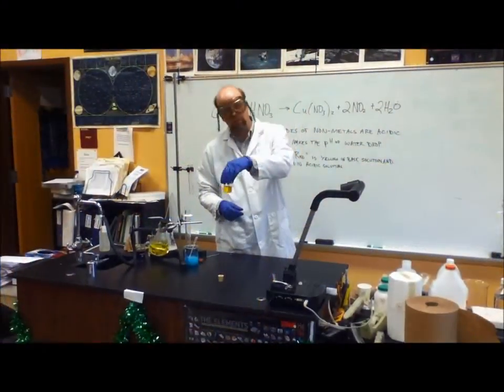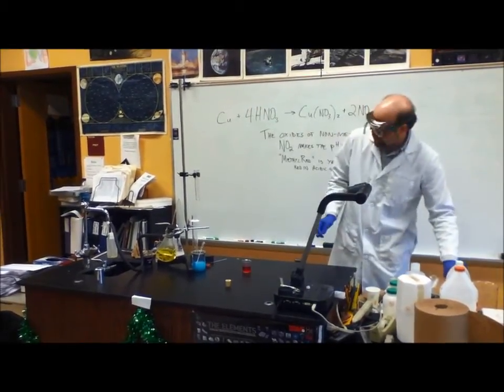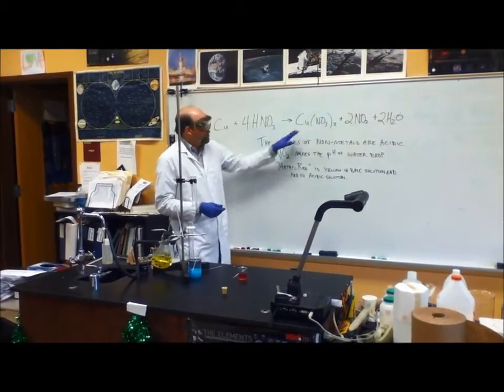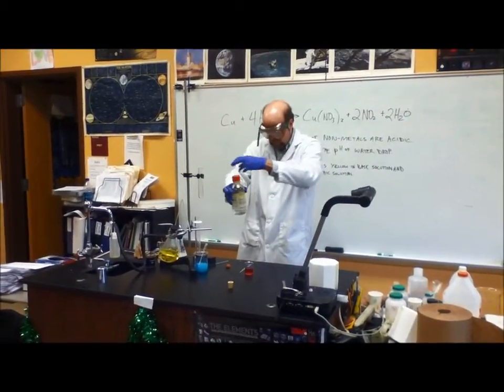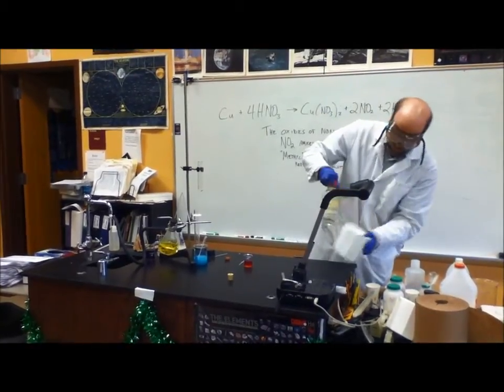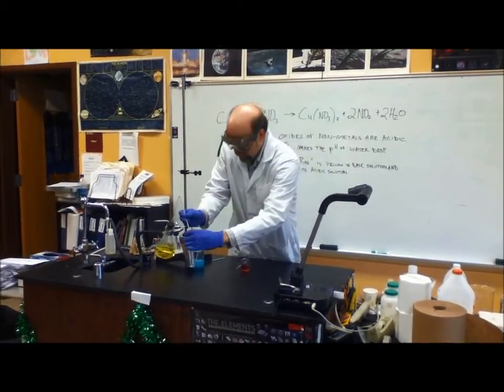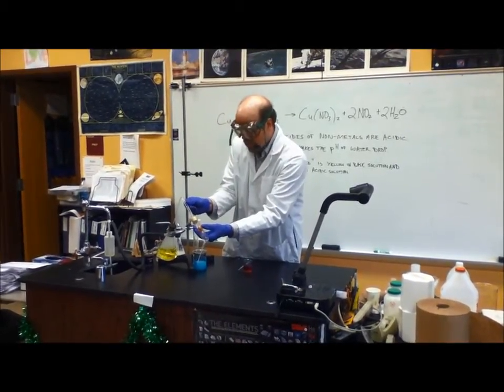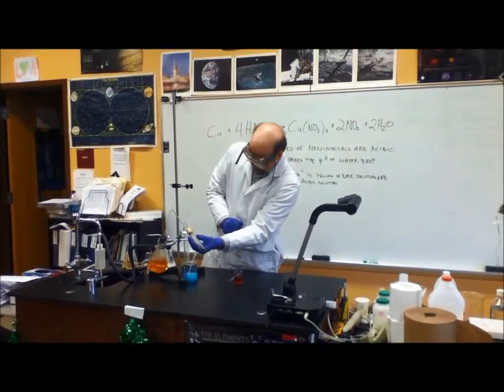Descriptive Chemistry: Copper and Nitric Acid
In this video Mr. Keller demonstrates the reaction between copper metal and concentrated nitric acid. The reaction produces nitrogen dioxide (a reddish-brown gas), copper nitrate, and water. By carrying out the reaction in a test tube connected to a flask containing an acid-base indicator and an aspirator the toxic nitrogen dioxide is drawn safely down the drain. When the gas passes through the acid-base indicator solution it causes it to change colors in a way that shows that the oxide of a non-metal, nitrogen, is acidic.